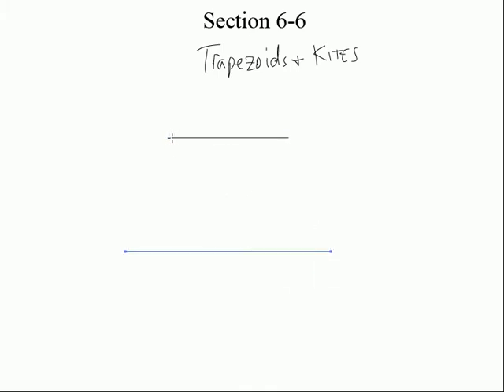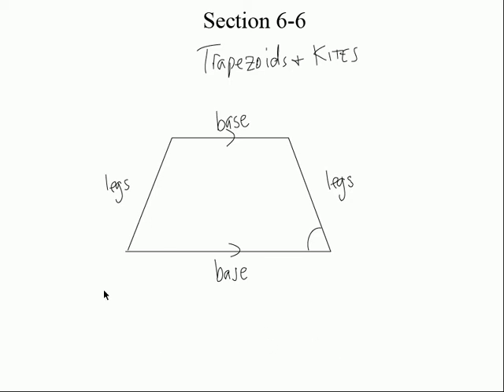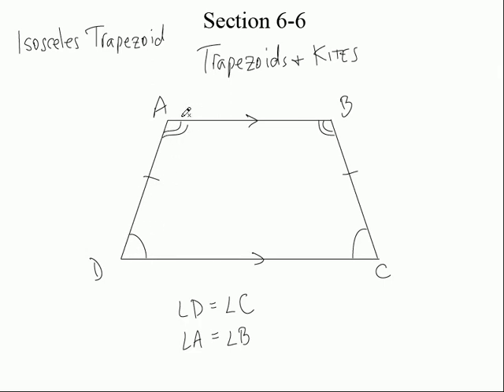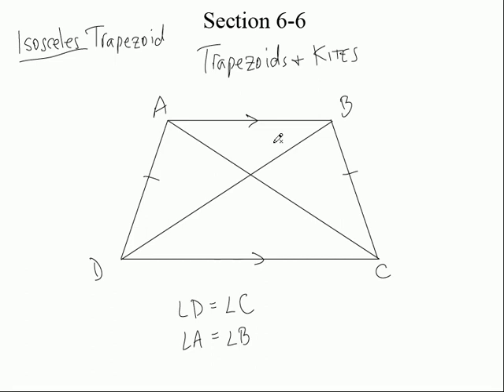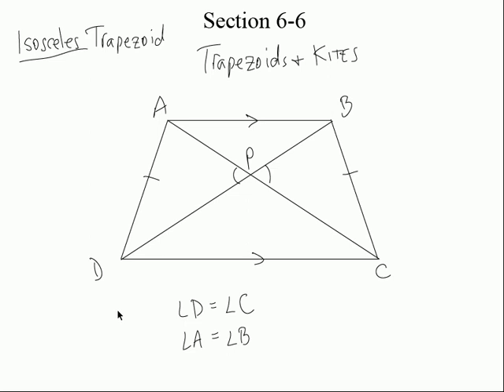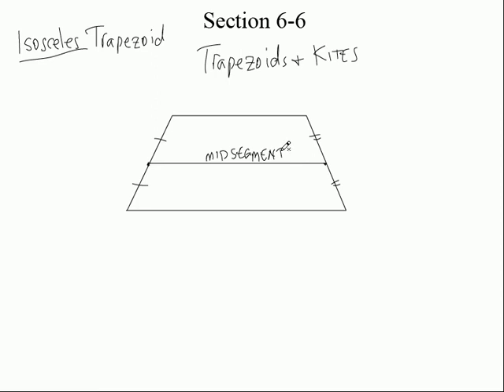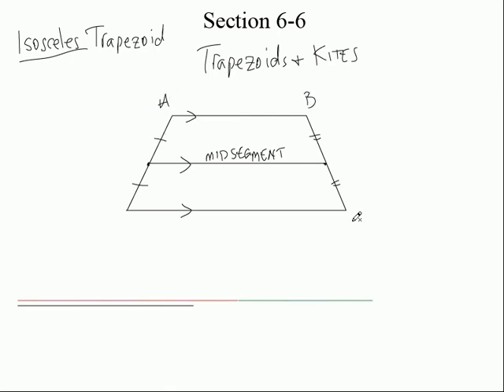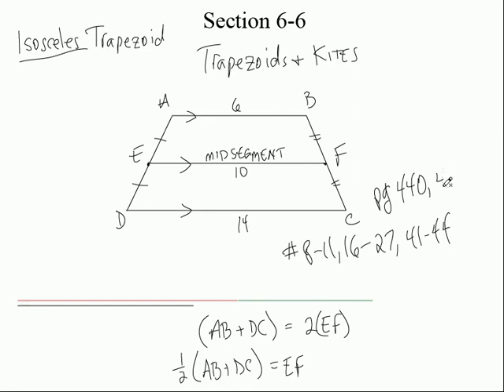7 Honors Geometry Sec 6 6